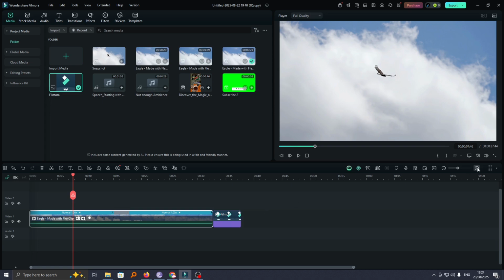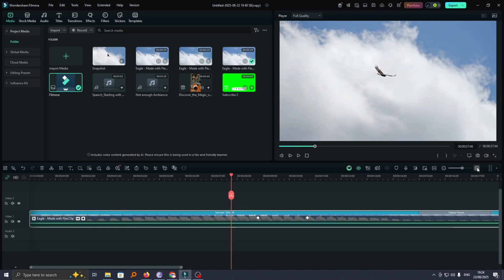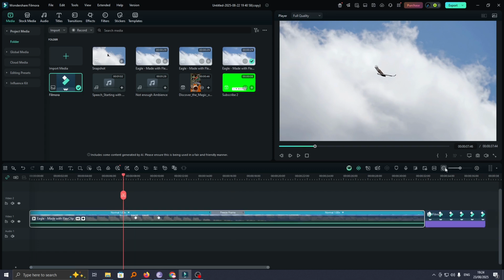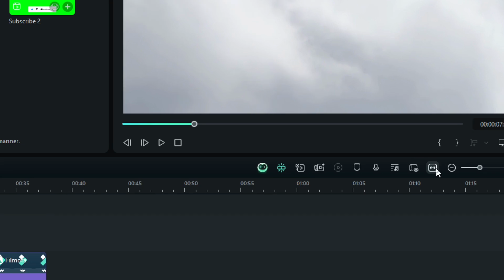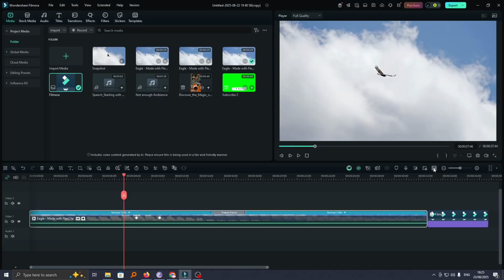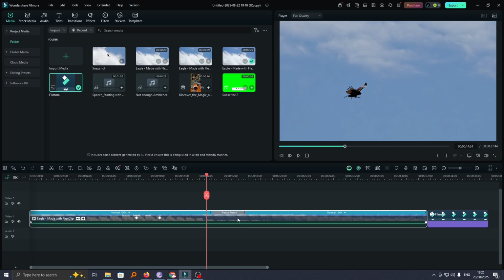How To Expand Timeline To Fit Editing Panel In Filmora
Learn how to zoom your timeline to fit perfectly in the editing panel in Filmora. This quick tutorial shows you how to adjust the timeline view for easier video editing and better workflow.